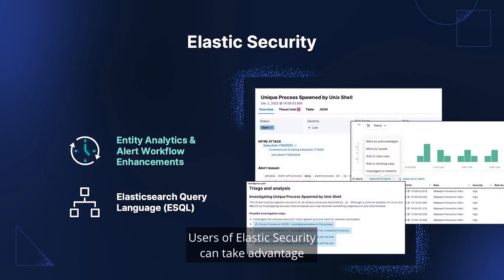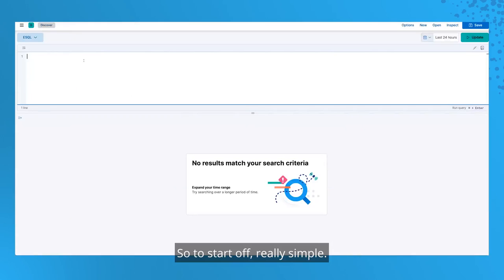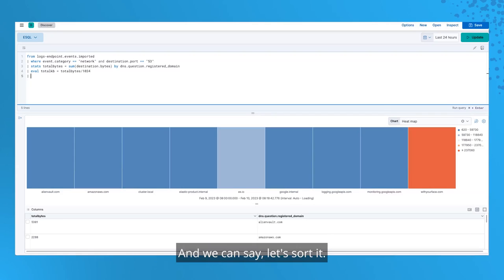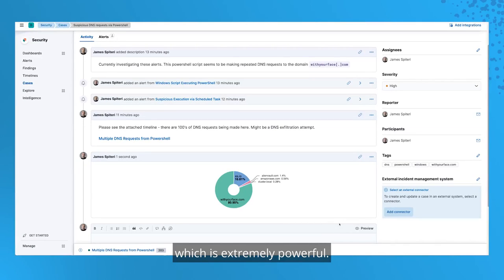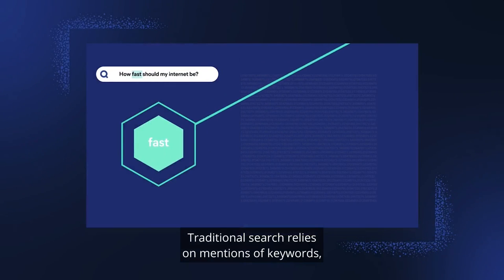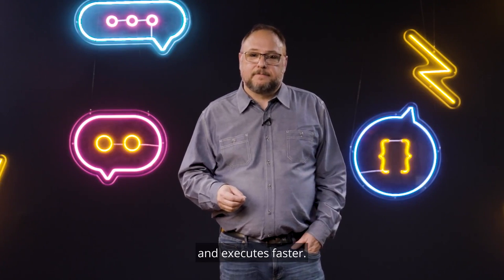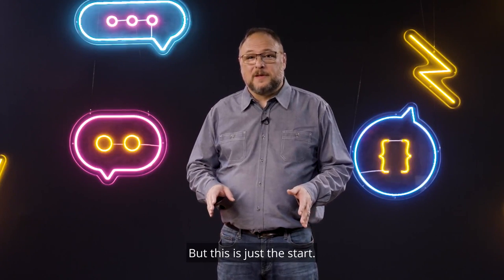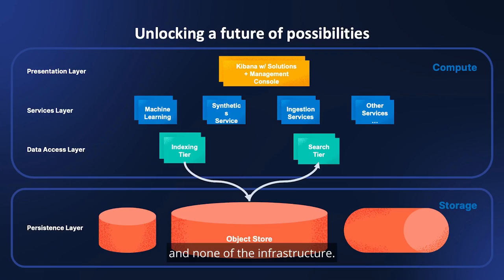ElasticON Global 2023 Keynote: What's Next? With Elastic CPO Ken Exner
Ken Exner, Chief Product Officer at Elastic shares where we've been and where we’re heading as a company during 2023 ElasticON Global. In this opening keynote, Ken highlights key innovation areas in our observability and security solutions, with a demo of ESQL, and closes off by sharing our current journey of building out a serverless offering.